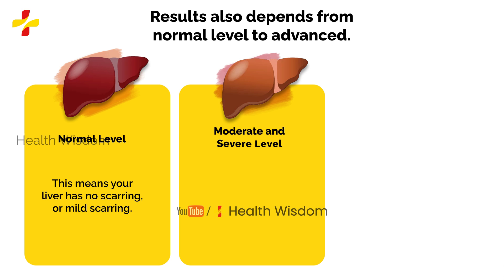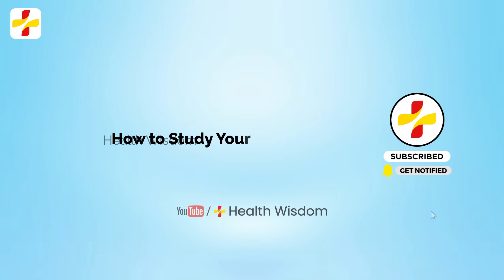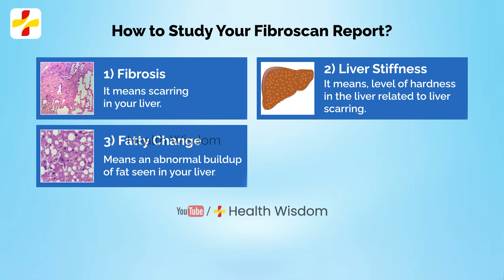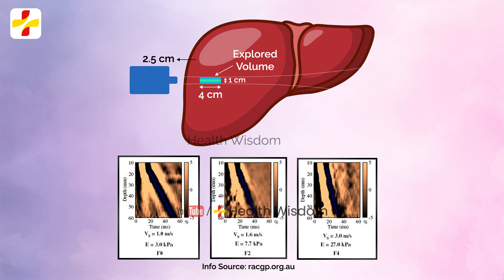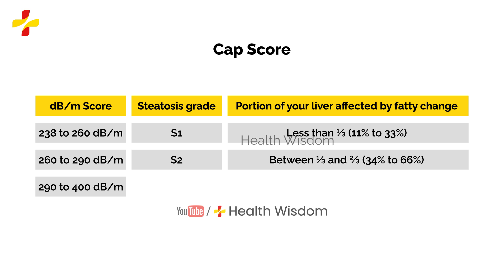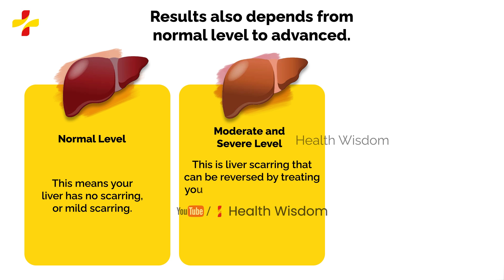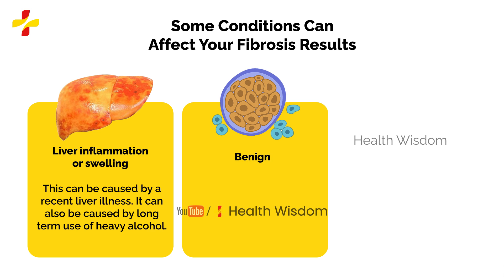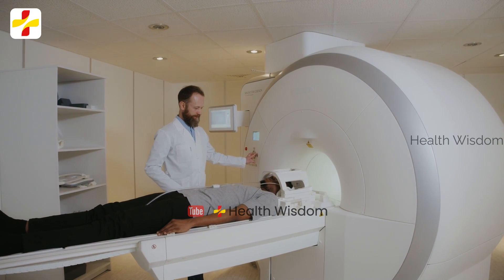How to Know Your Liver is Damaged? | Know Your Liver Stiffness Result| Fibroscan of Liver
About this video:
How to read Fibroscan report result? you will learn in this video. In this video you will learn, how to know your liver is damaged?. I have shared the easy process by which you can also understand yourself. Please watch this video till end. FibroScan is a type of liver elastography. It is a high level and special ultrasound technology that measures liver stiffness means hardness and monitor fatty changes in your liver. Fibrosis and Steatosis, both are measured separately from one another. You also should know your liver stiffness result  Your doctor will talk with you about your results during your appointment.